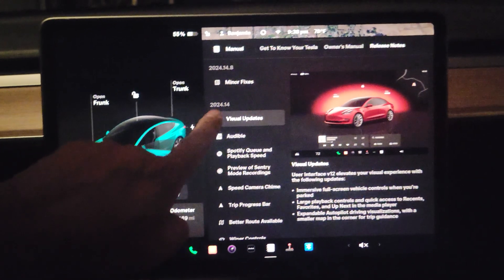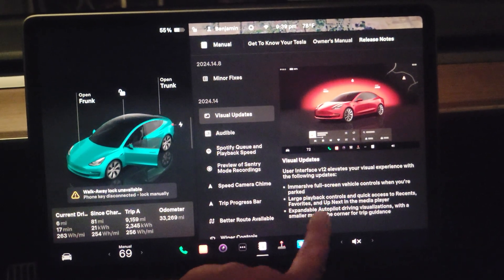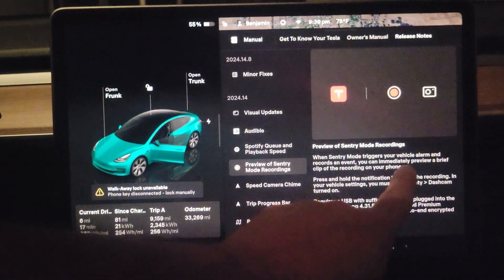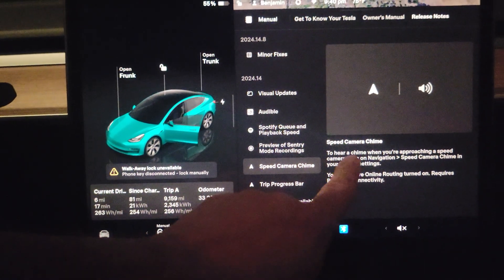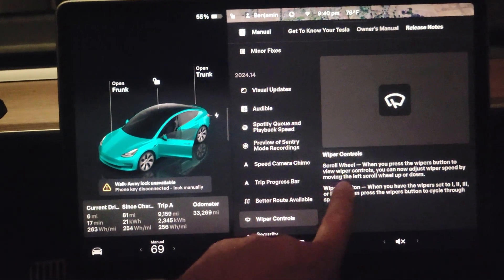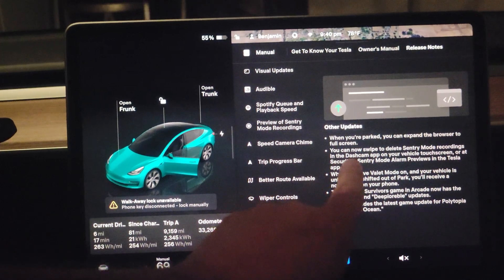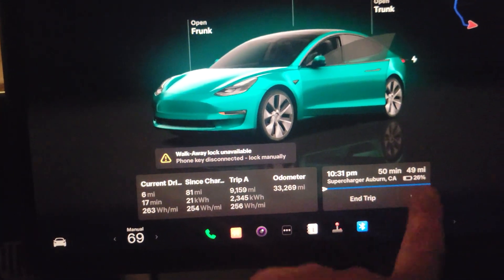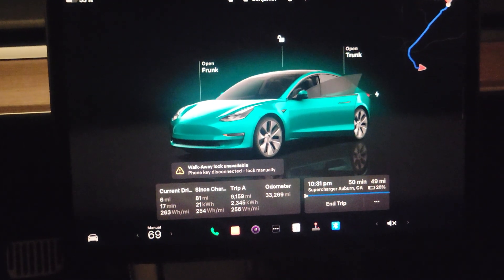Tesla Software update 2024.14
in this video, I show you what Tesla 2024.14 over the air software update brings to your car

Tools I recommend when working on the car.

ratchet set

zip tie set

automotive wire

wire crimp connectors

Basenor Trunk organizer

inverter to have 110V in the car:

seat covers:

other items I recommend:
Tesla puddle lights:

fix a flat kit:

Tesla pucks:

sports pedals for your Tesla

floor mats:

BentheEVguy is not a licensed technician or workshop. Consult OEM workshop or licensed workshop for troubleshooting advice.